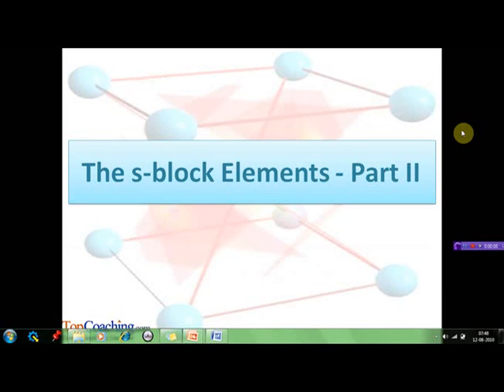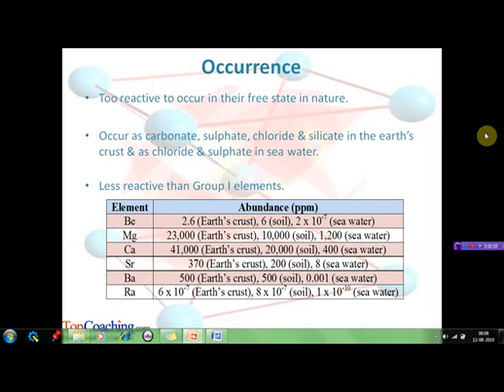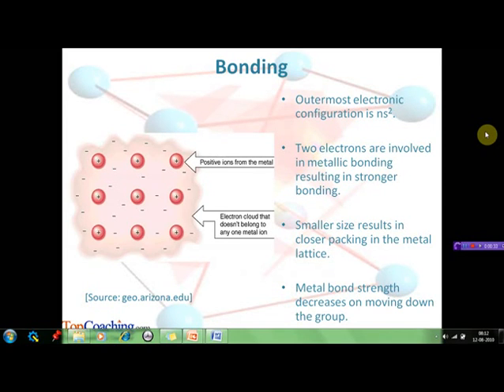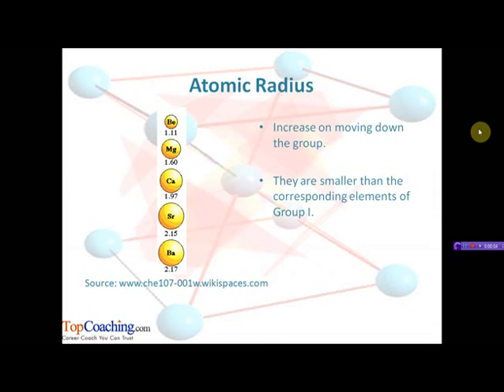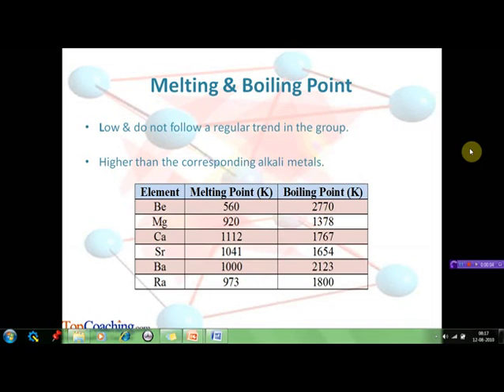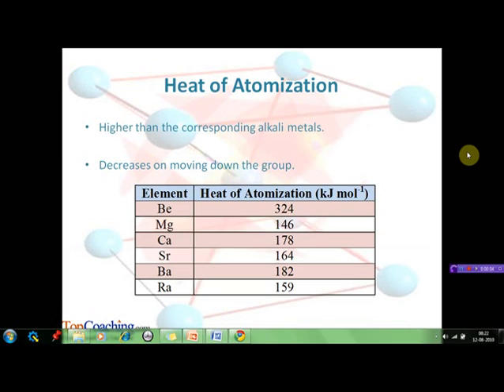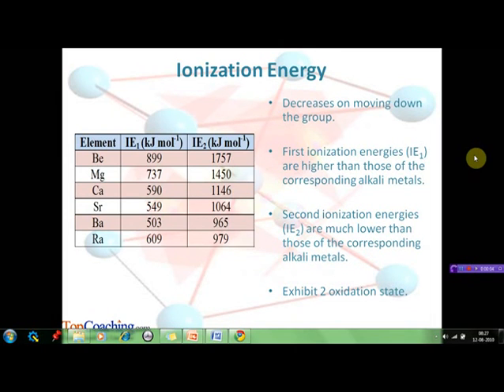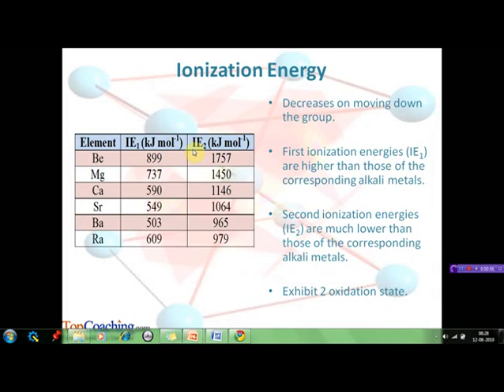S-block Elements Part 2